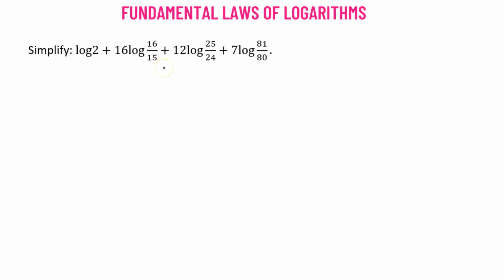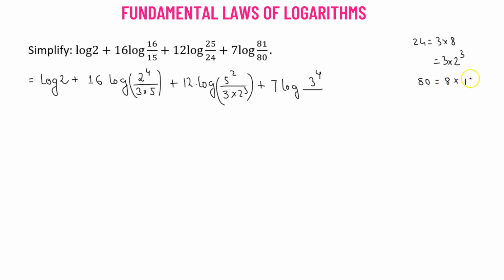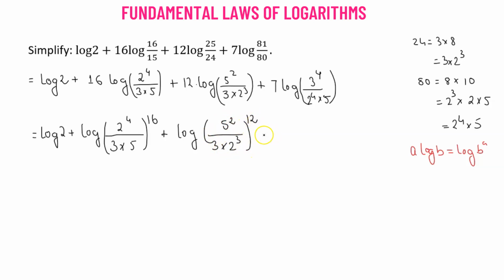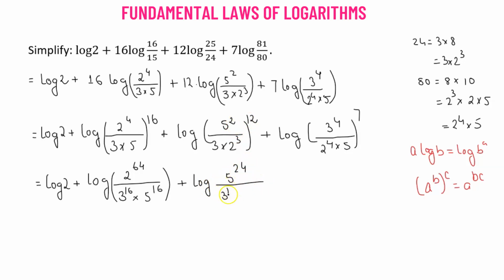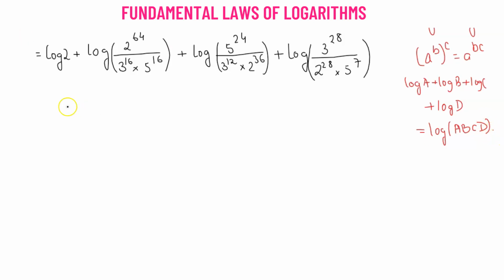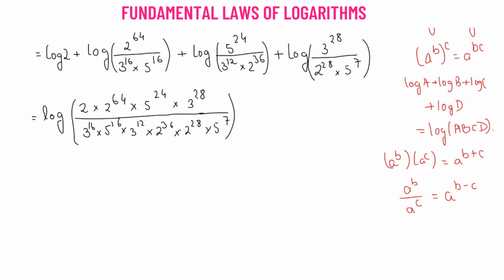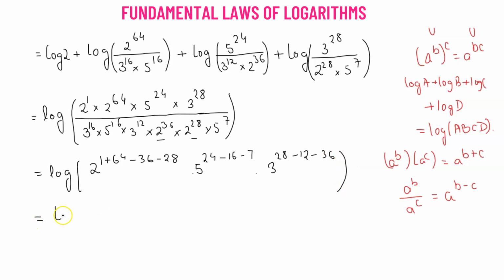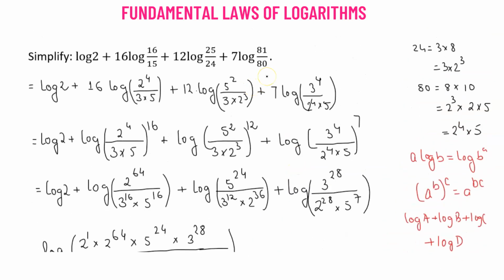2.14 | Logarithms| Fundamental Laws Of Logarithms